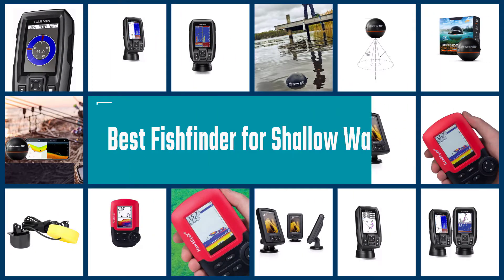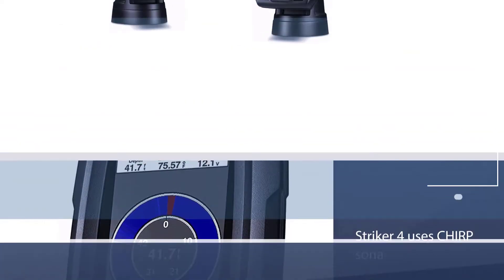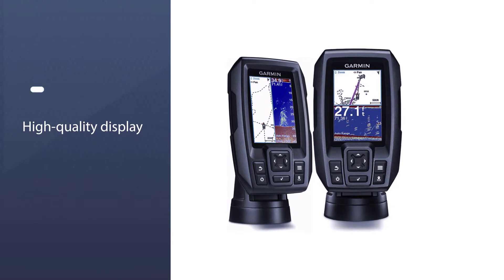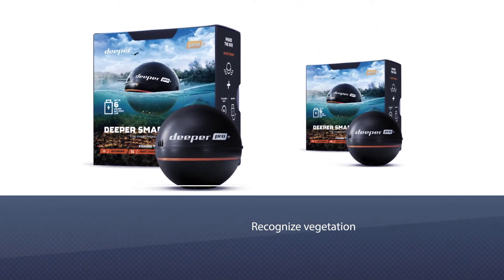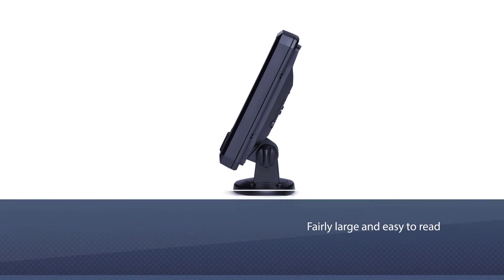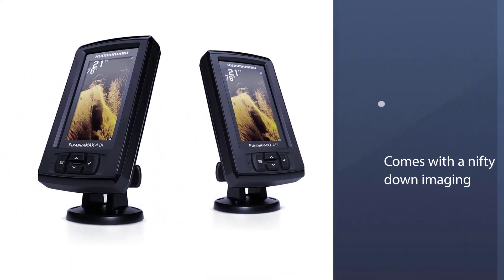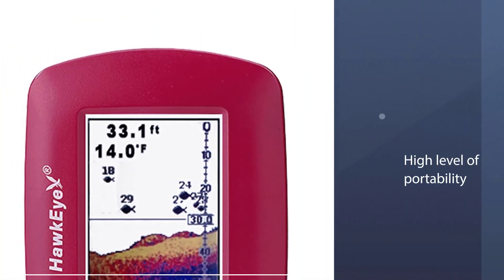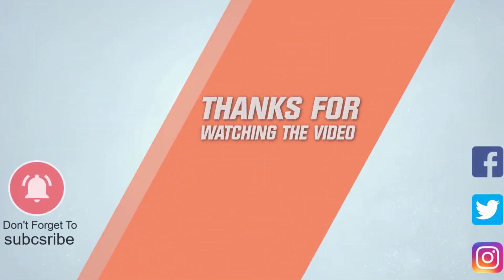Top 4 Best Fishfinders for Shallow Water [Review] - Smart Sonar Castable Fish Finder [2023]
Best Fishfinder for Shallow Water featured in this Video:
NO. 1. Garmin 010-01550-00 Striker
NO. 2. Deeper PRO+ Smart Sonar Castable
NO. 3. Humminbird 410160-1 PIRANHAMAX
NO. 4. HawkEye Fishtrax 1C Fish Finder

🕝Timestamps🕝
0:00- Introduction
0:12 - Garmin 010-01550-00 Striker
1:01 - Deeper PRO+ Smart Sonar Castable
1:44 - Humminbird 410160-1 PIRANHAMAX
2:28 - HawkEye Fishtrax 1C Fish Finder

What Is the best fishfinder for shallow water?
A fish finder helps detect a fish school and provides various underwater information, such as water depth, distribution of fish school, and the condition of the seabed by transmitting ultrasonic waves into the sea and receiving its reflection.

What is the best fishfinder for shallow water to buy?
If you are looking for the best fishfinder for shallow water, then you are in the right place. The Home Genie team tries to collect as much information as possible, read lots of user-based reviews, and rank them based on quality, value for the price, the reputation of the manufacturers, etc. Please let us know if you have something in your mind in the comment section.